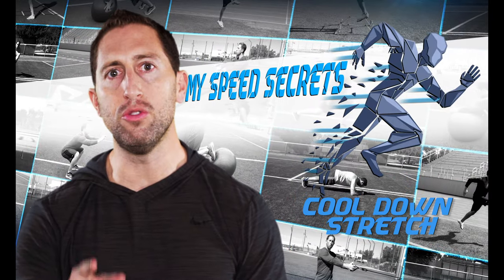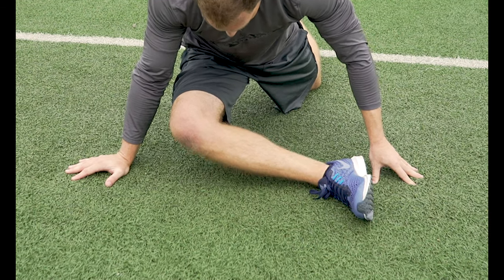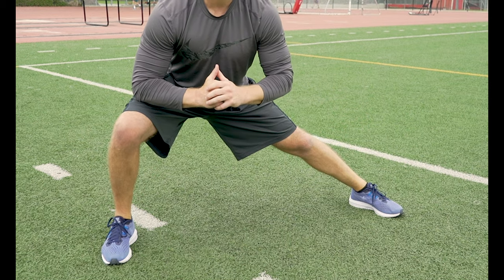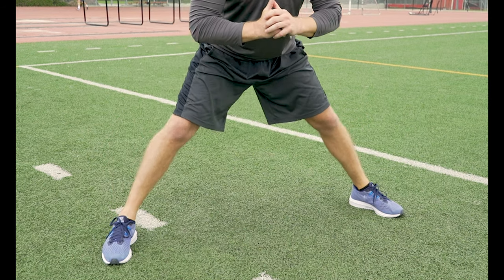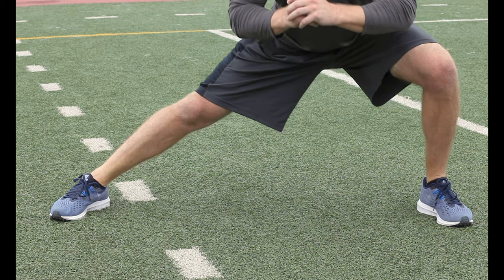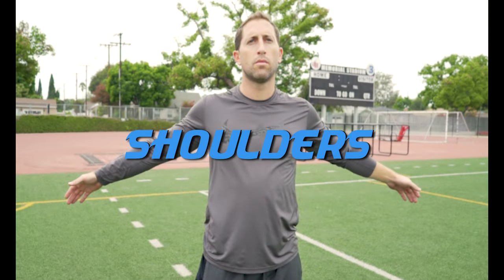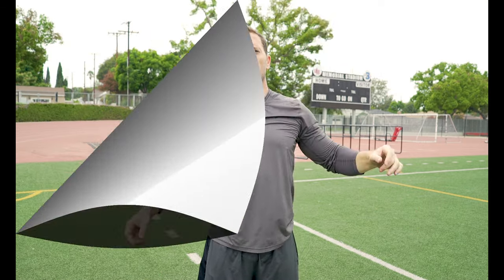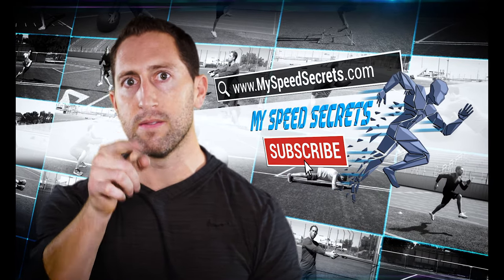Cool Down Stretch - Athlete Training Video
This is my post workout cool down stretch. It is all of the static stretches you can do after a workout to increase flexibility and muscle length. Make sure to do these static stretches after your workout when you are warm and loose and not before when you are cold and tight.